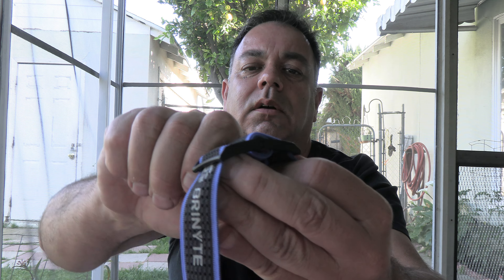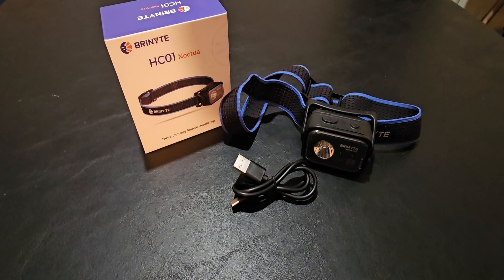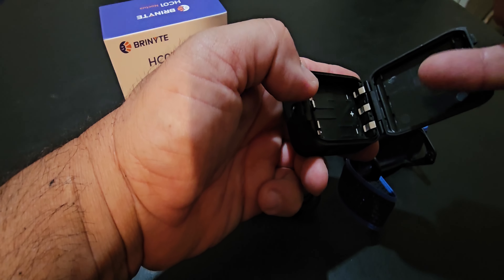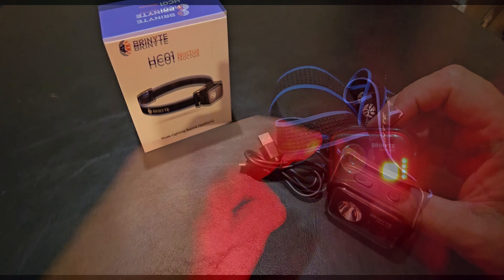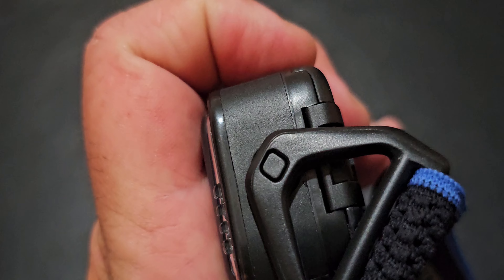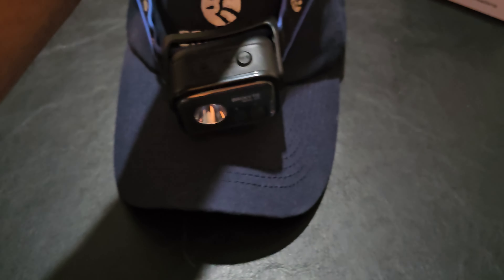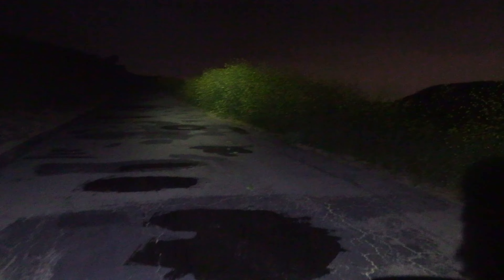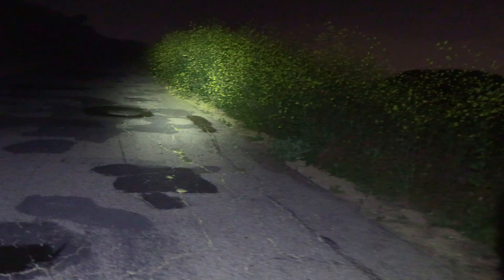BRINYTE Noctua HC01 Head lamp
The light in new and not yet on the shelves but check back for the link and I will hold a give away